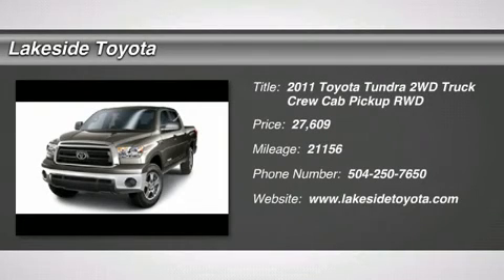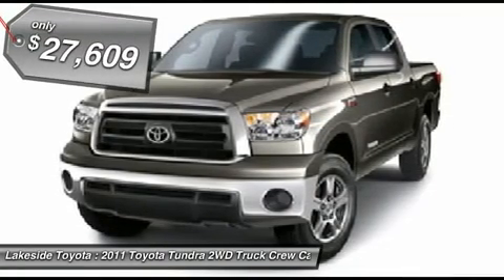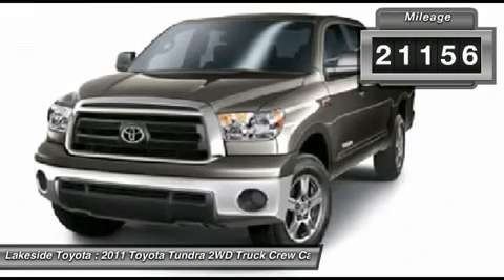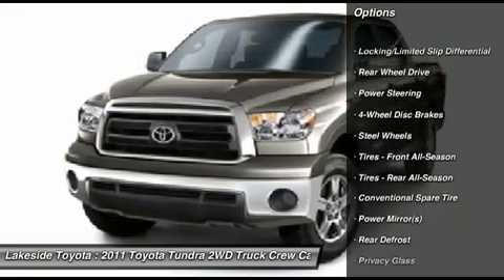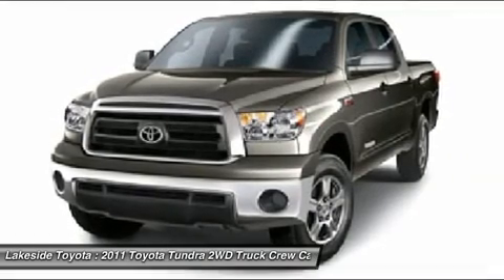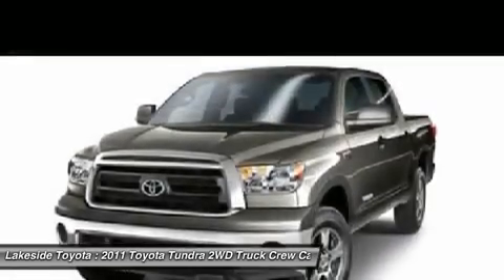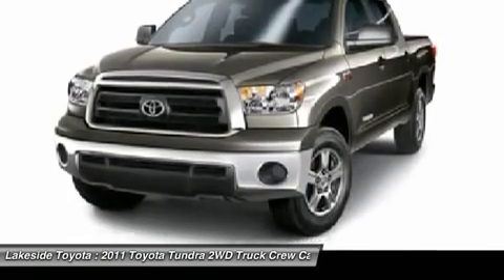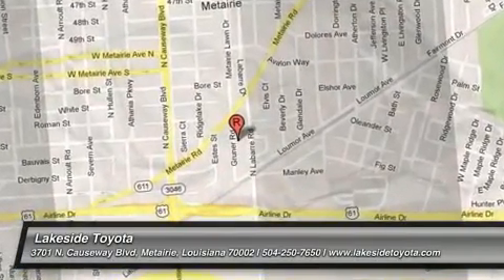2011 TOYOTA TUNDRA 2WD TRUCK Metairie, LA DL33191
2011 TOYOTA TUNDRA 2WD TRUCK Metairie, LA
Stock# DL33191

4.6L V8 DOHC 32V VVT-i. I'm ready to work! One-owner! SUMMER SAVINGS SALES EVENT, going on here at Lakeside Toyota. Save Thousands!!! Over 140 vehicles in stock to choose from. Stop clicking the mouse because this hard-working 2011 Toyota Tundra is the one-owner truck you've been thirsting for. Consumer Guide named the Tundra a 2011 Recommended Large Pickup! With just one previous customer, this vehicle has been treated with kid gloves, and it shows. Lakeside Toyota has been serving the surrounding area for 19 YEARS!! WOW!! With our low pricing and our stellar reputation we will remain at the top of our industry for another 19.